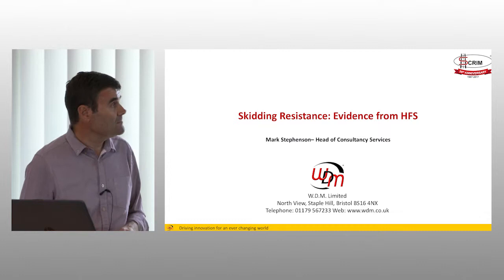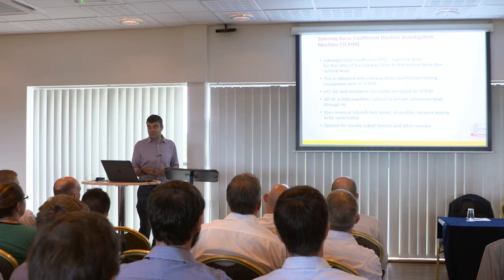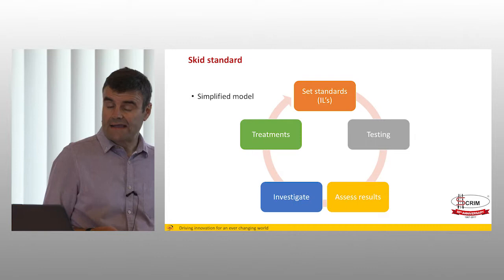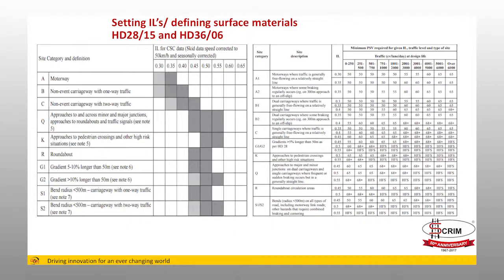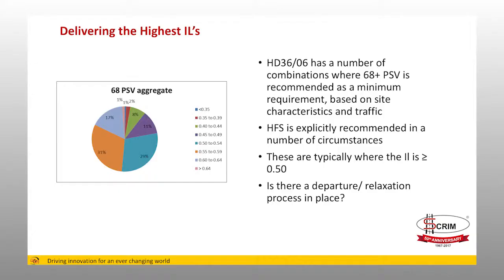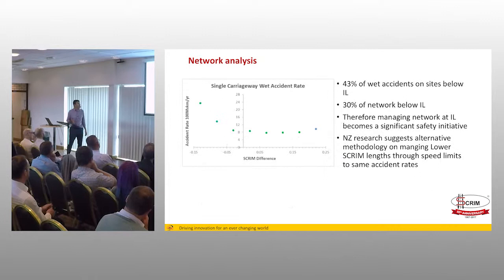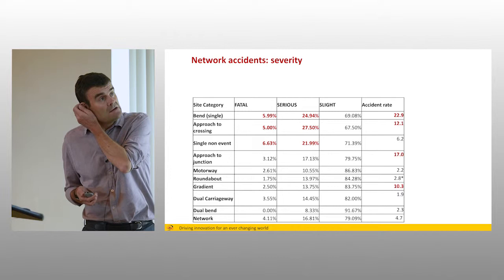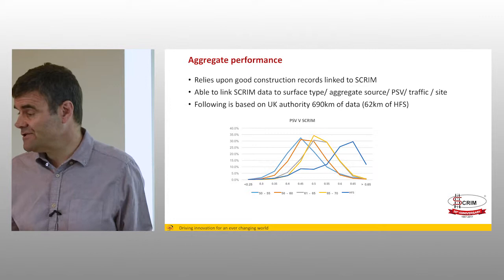Mark Stephenson (WDM) - High Friction Surfacing SCRIM Performance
WDM have measured the in service SCRIM or wet skidding resistance of HFS across the UK. The data collected supports the view that HFS provides the best long term solution for achieving the necessary SCRIM values across the network particularly where a SCRIM value above 0.5 is required i.e. on approaches to crossings, junctions and roundabouts.